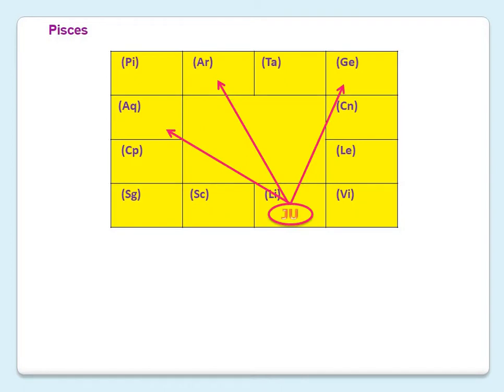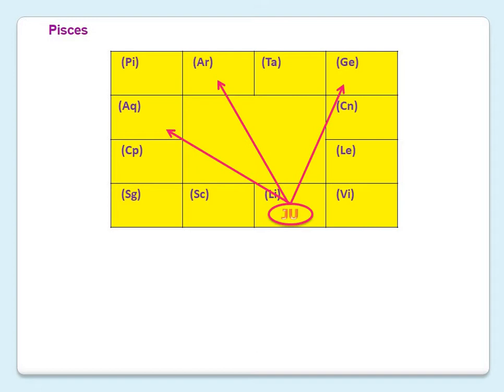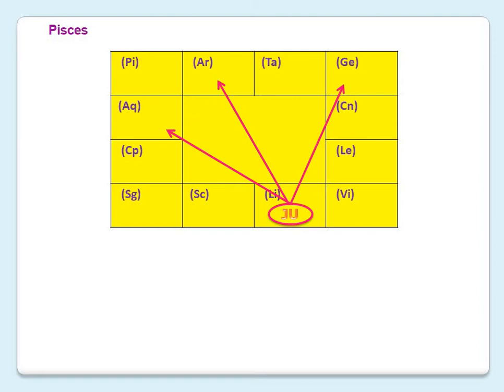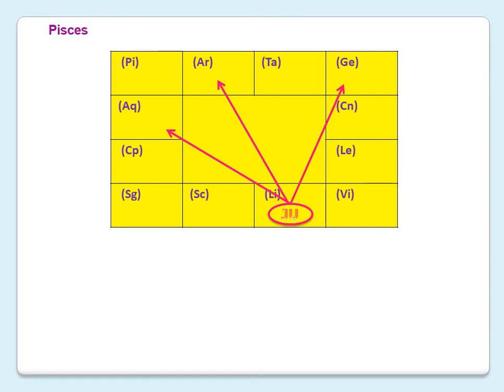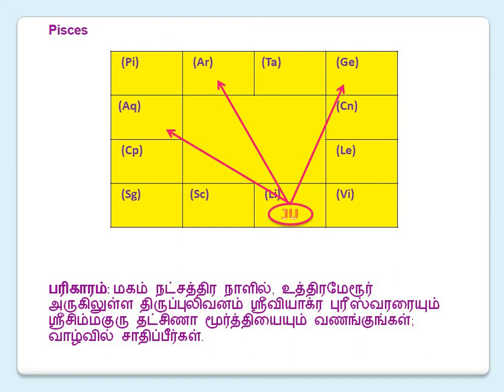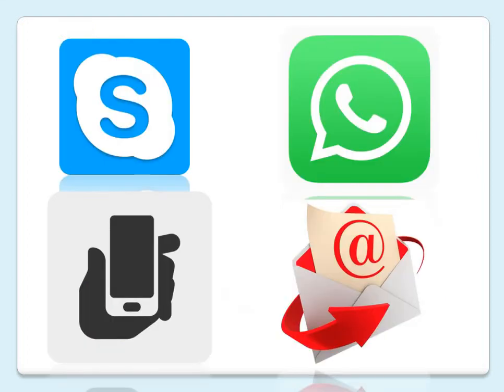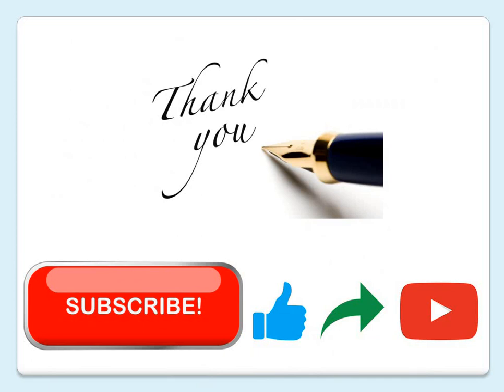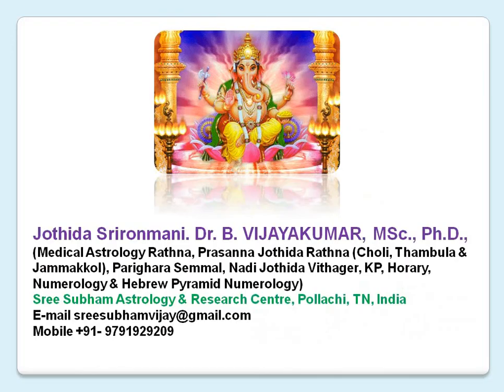MEENA RASI GURU PEYARCHI PALANGAL 2017 TO 2018 மீனம் (Pisces)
Indian Vedic Astrology online class, Basics to Expert level.

Jothida Srironmani. Dr. B. VIJAYAKUMAR, MSc., Ph.D.,
(Medical Astrology Rathna, Prasanna Jothida Rathna (Choli, Thambula & Jammakkol), Parighara Semmal, Nadi Jothida Vithager, KP, Horary, Numerology & Hebrew Pyramid Numerology)
Sree Subham Astrology & Research Centre, Pollachi